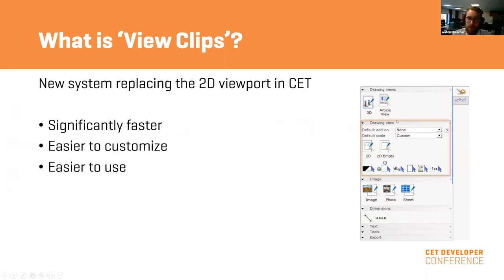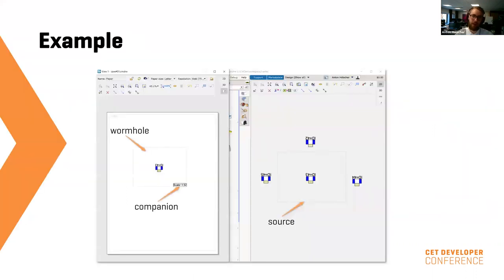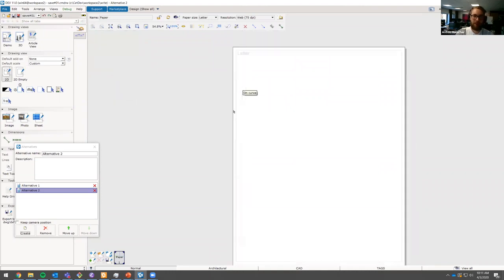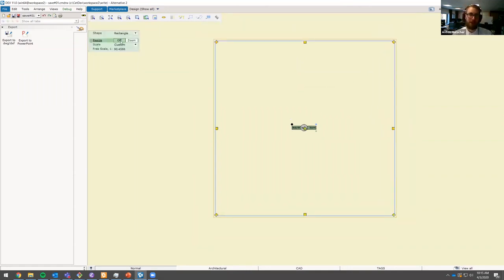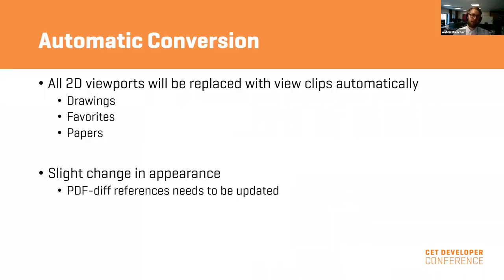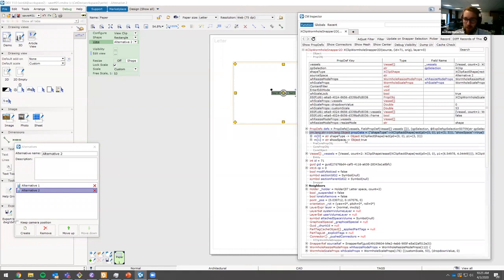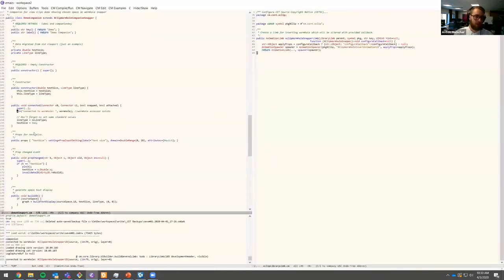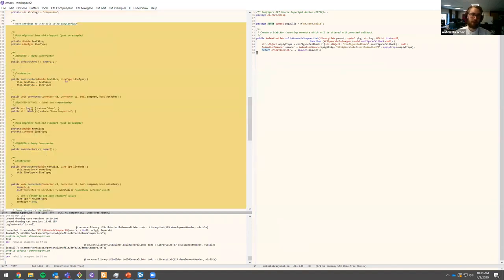View Clips: The Next Generation of View Ports w/ Anton Hölscher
Presented by Anton Hölscher